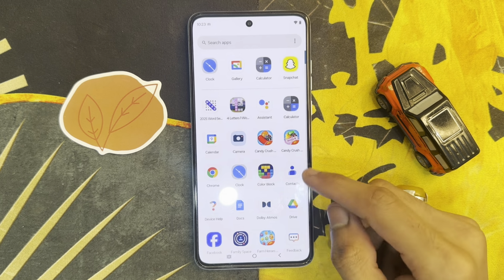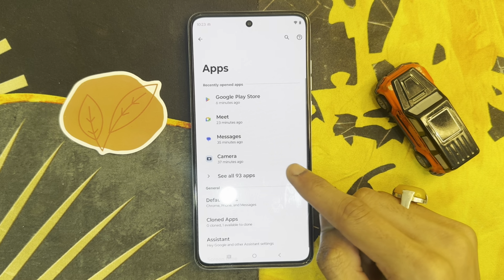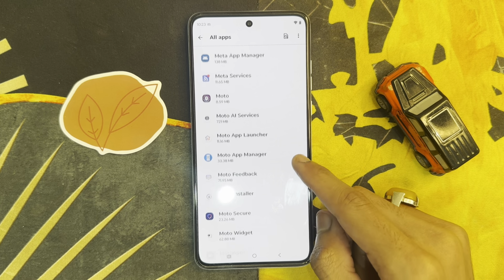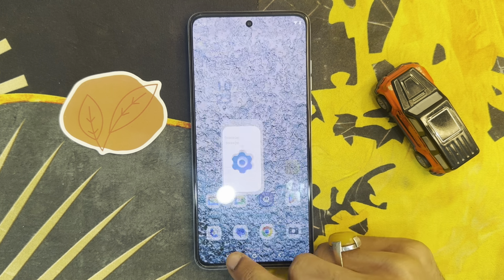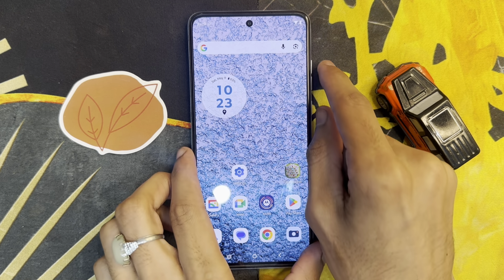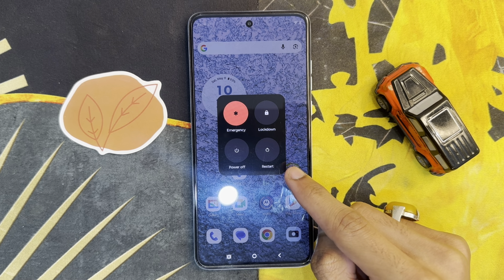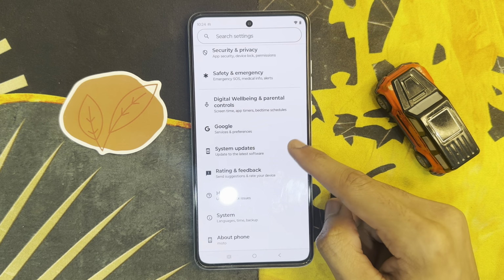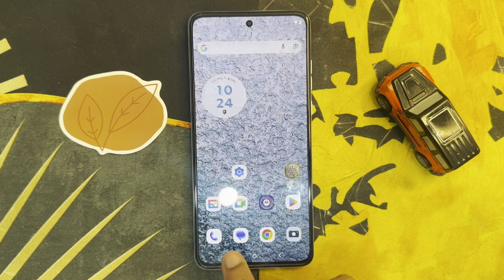How to Fix Music Failed to Play Tracks Error on Motorola Phones | Music App Not Working Issue Solved